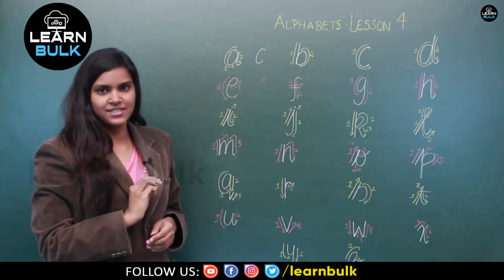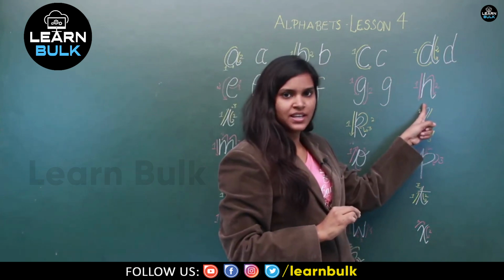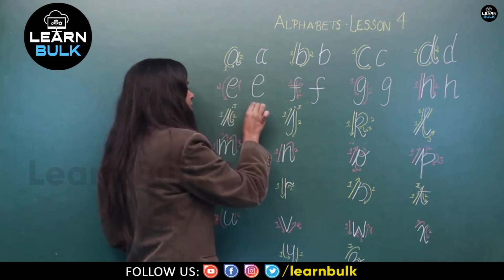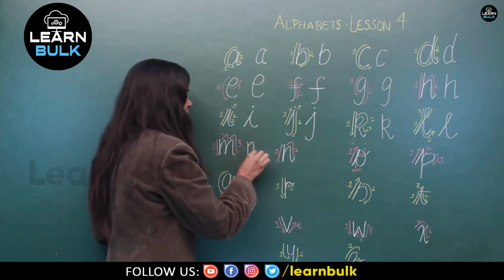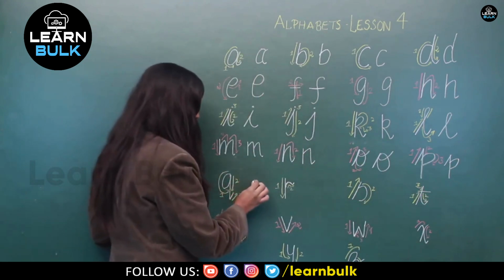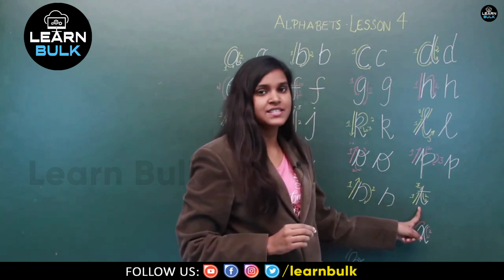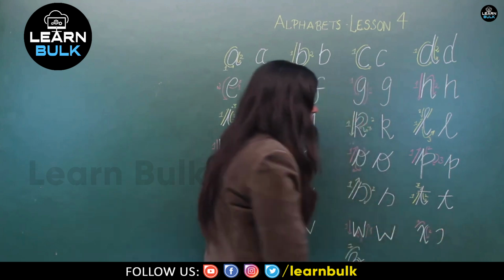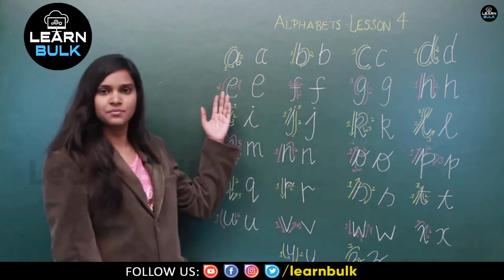How to Write Small Letters Alphabets Learn Bulk